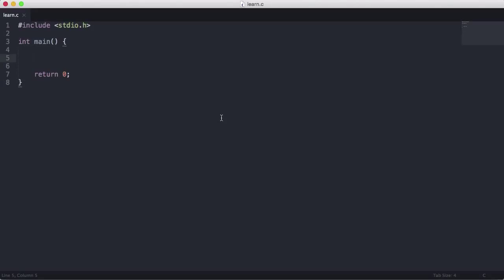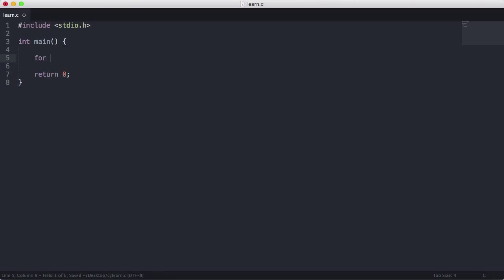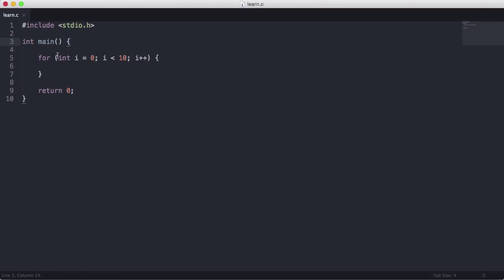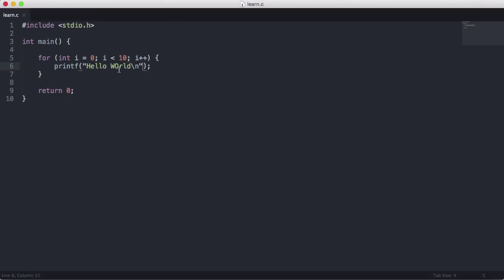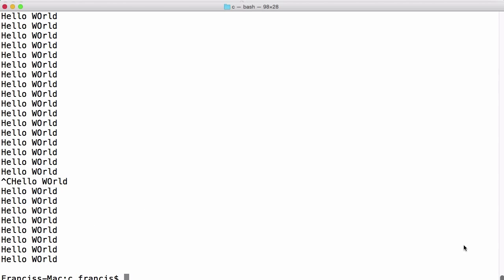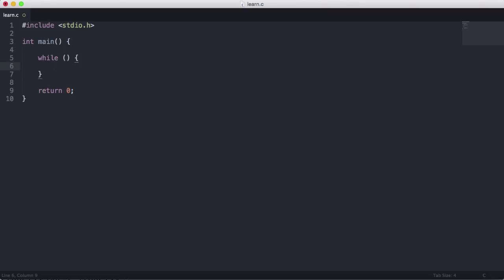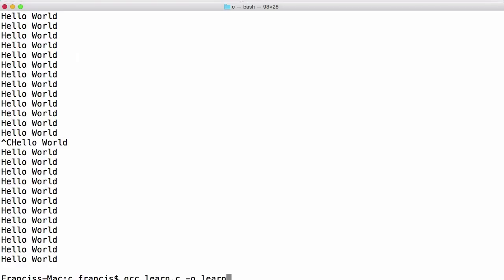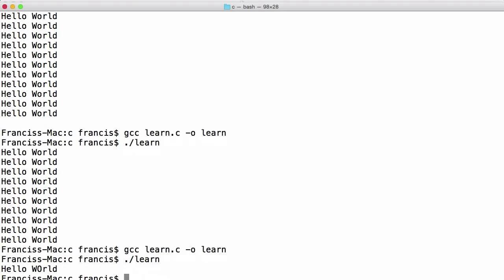Learn to Program C - Part 7 - Loops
In this video we will be learning about looping in C and how to repeat things using C's for loops, while loops and do-while loops.